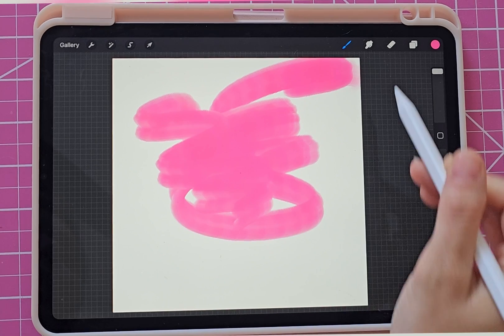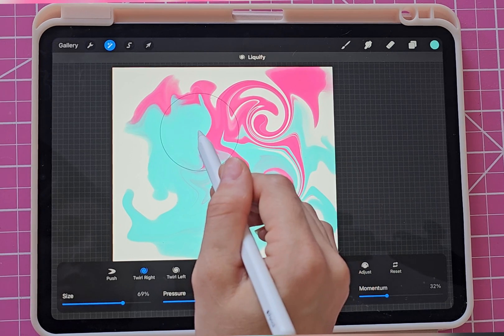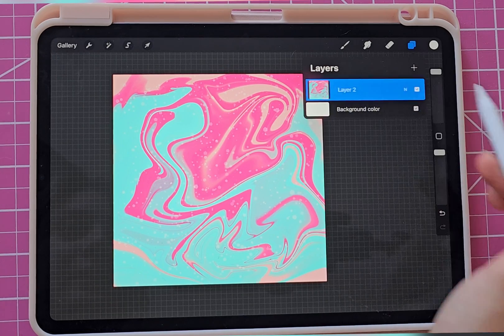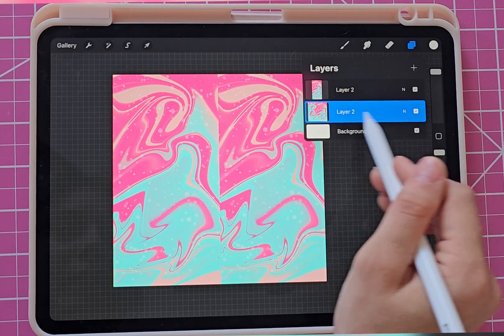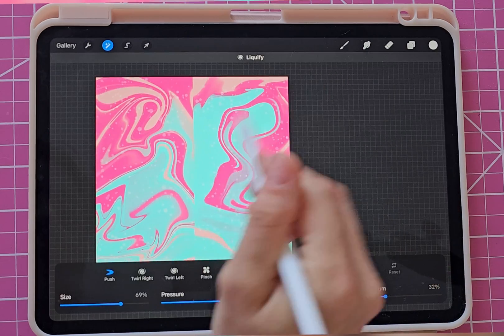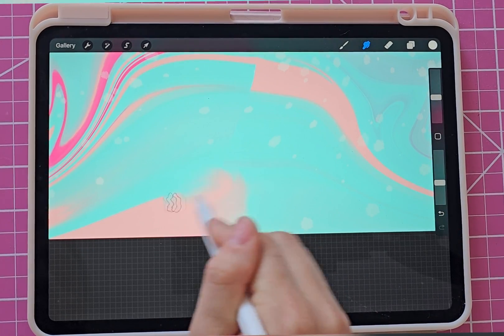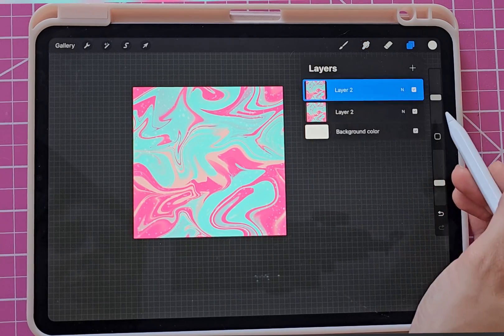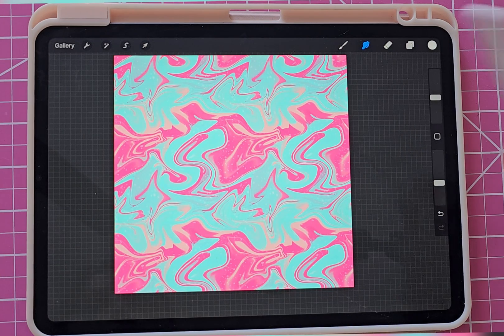How to Make A Seamless Background In Procreate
This is a bonus lesson in my How To Make Seamless Files Procreate Course, where I teach you everything from how to find inspiration, to creating a color palette, to drawing, to making it seamless!

I hope you’ll feel confident in making a seamless background after watching this video.

If you’d like to dive deeper into seamless files and learn how to draw, check out my brand new course linked here